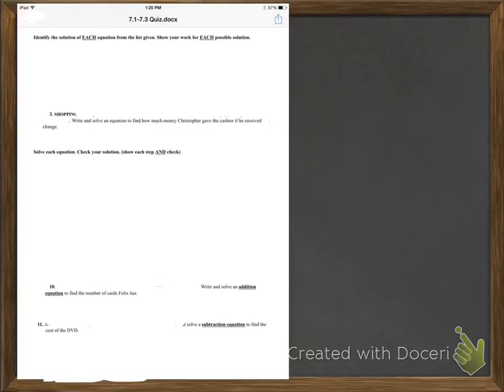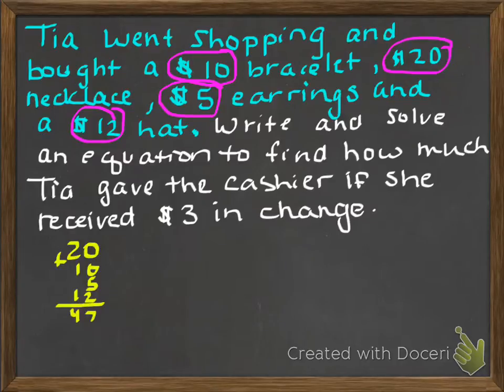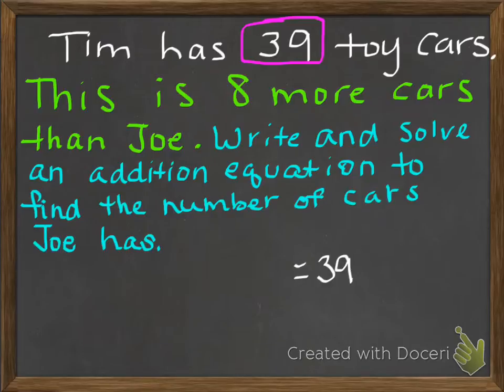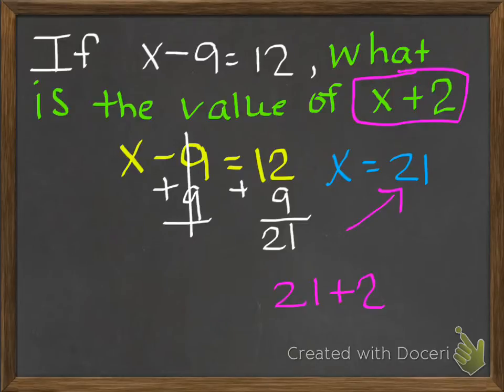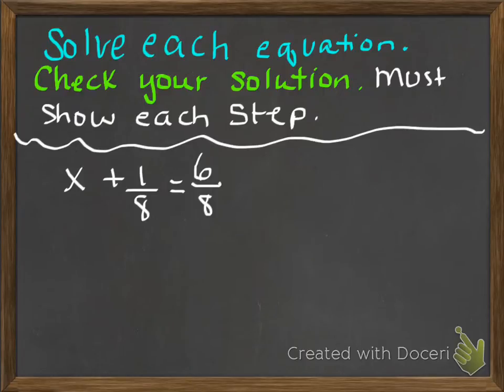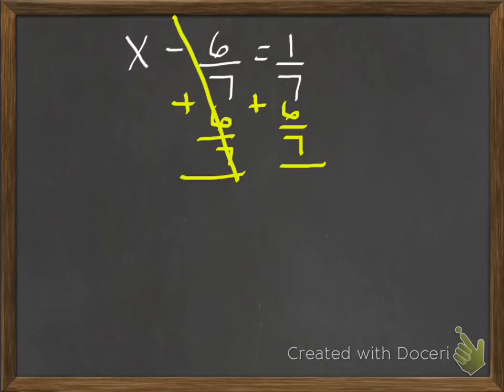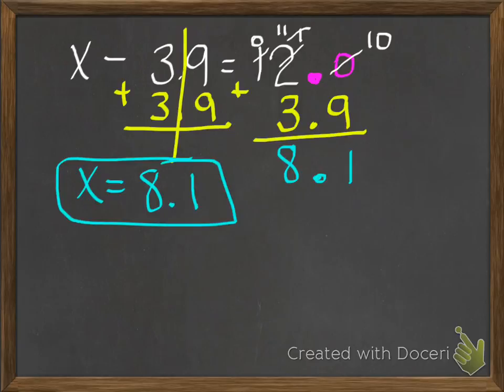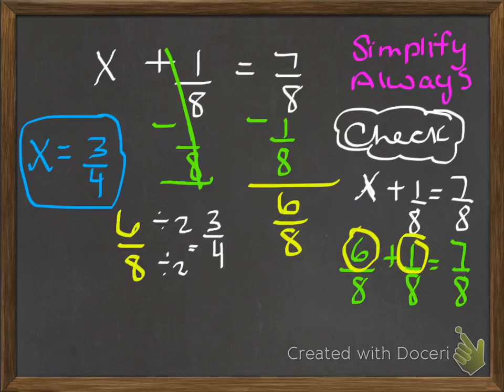7.1-7.3 Quiz Review Video **REQUIRED**